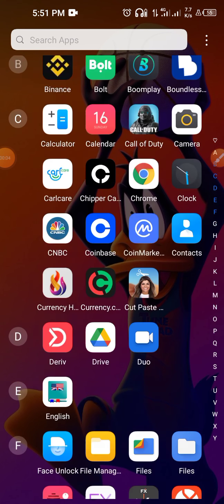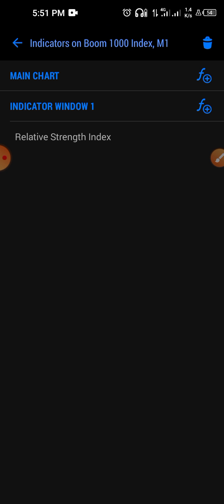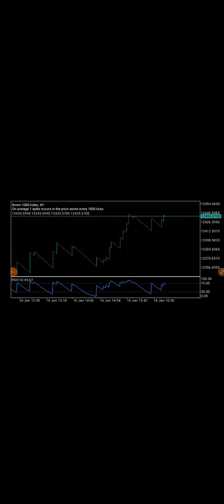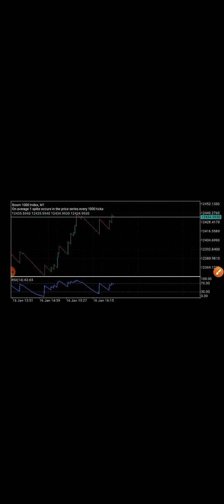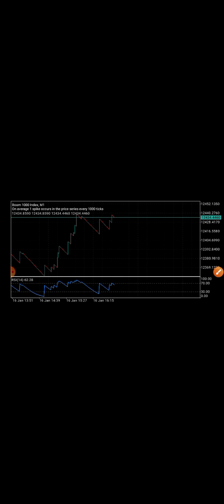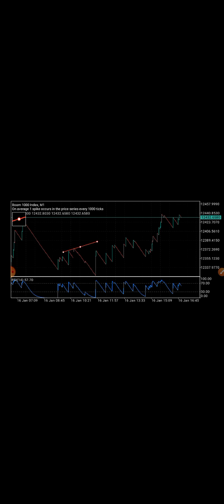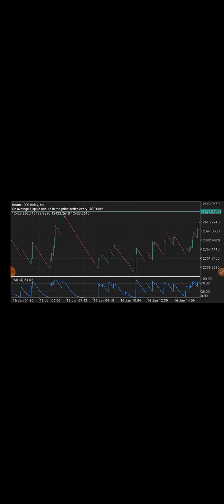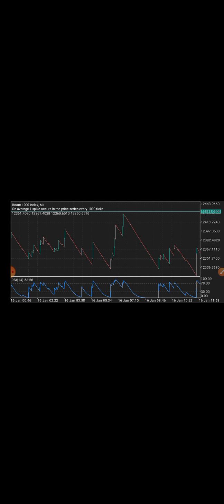Free boom and crash scalping strategy with settings. A must watch 🔥